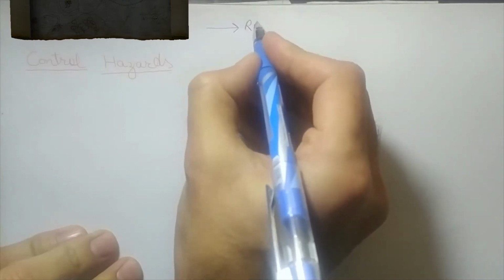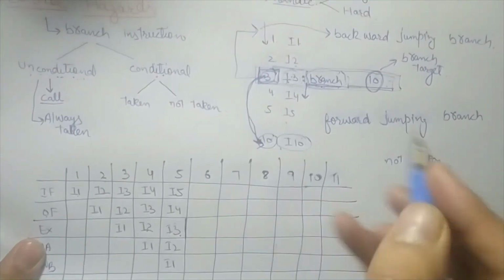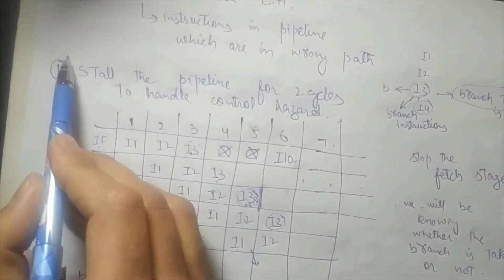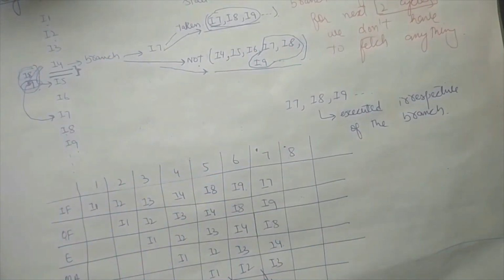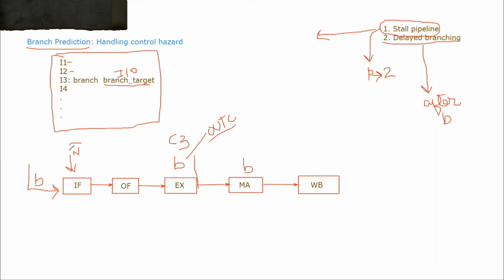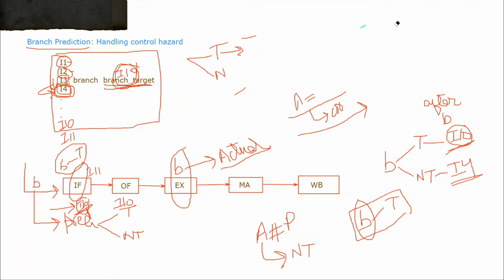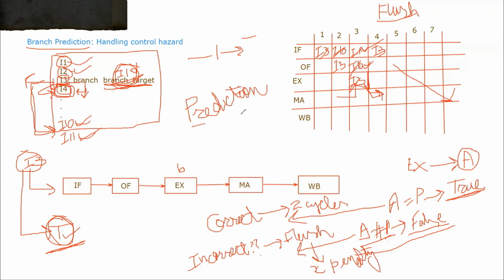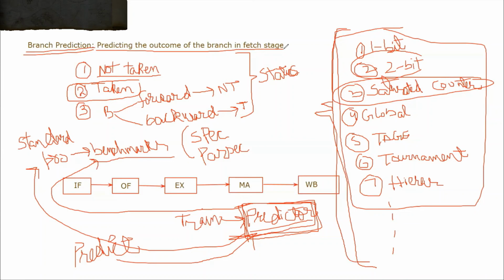Lecture 27 | Handling Control Hazards | Stalling Pipeline | Delayed Branching | Branch Prediction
In this lecture, we will discuss the control hazards and the mechanisms to handle such hazards: stalling the pipeline, delayed branching, and branch prediction -- NIT Srinagar